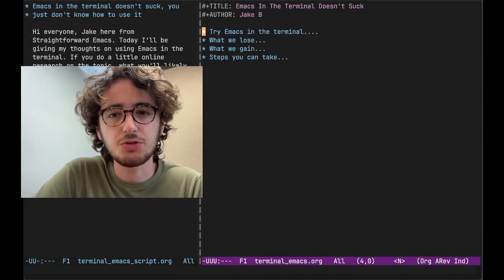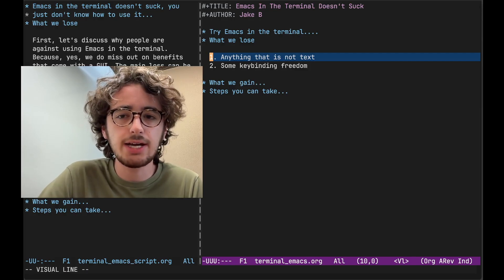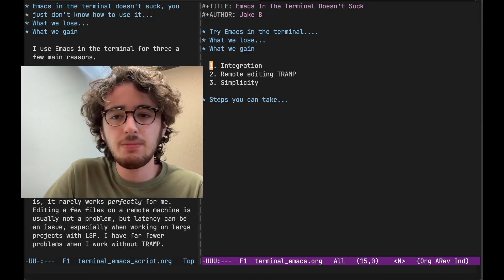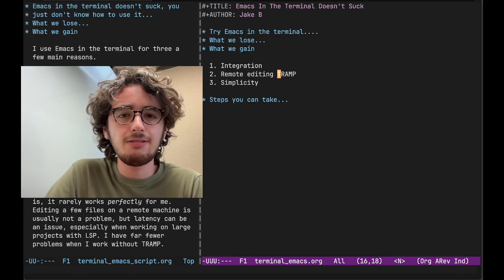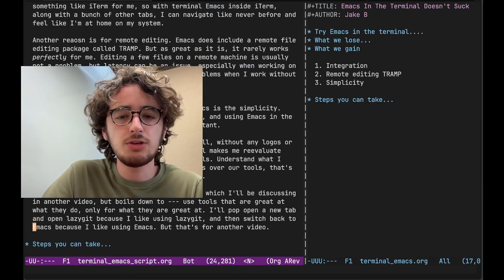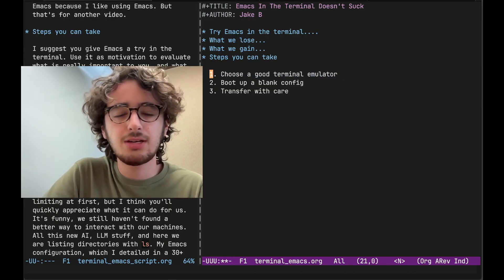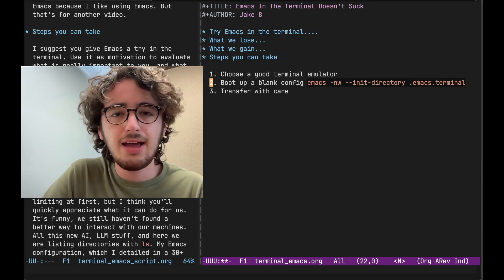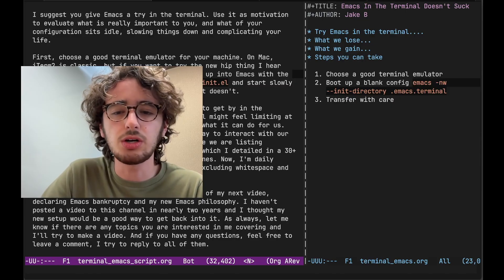nobody knows that using Emacs in the terminal is so great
In this video I briefly review my thoughts on using Emacs in the terminal and argue that it's worth trying out. I also provide some concrete steps to get started.

If you enjoy (or don't enjoy) this video format please let me know.

Contents
0:00 Intro
0:34 What we lose
1:09 What we gain
2:16 Simplicity
2:59 Steps you can take